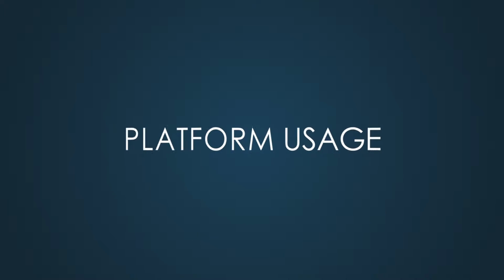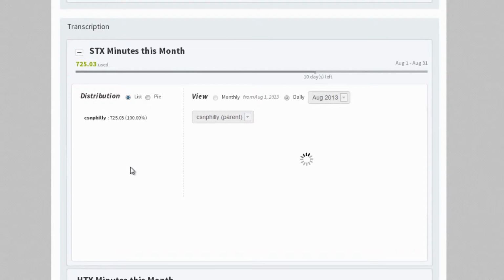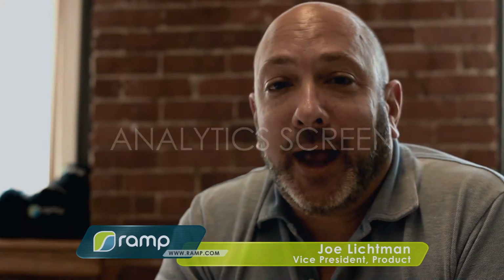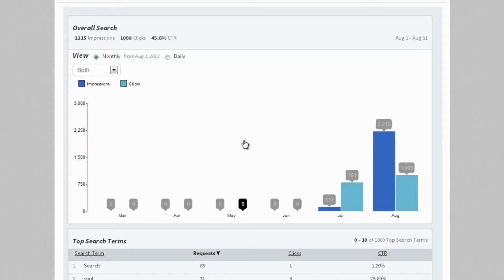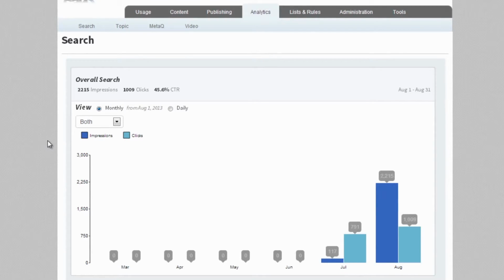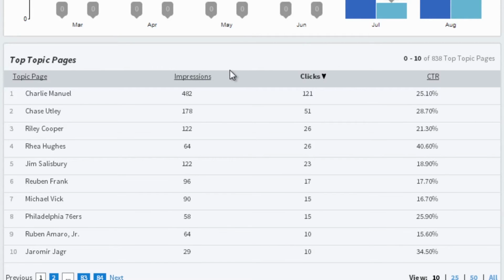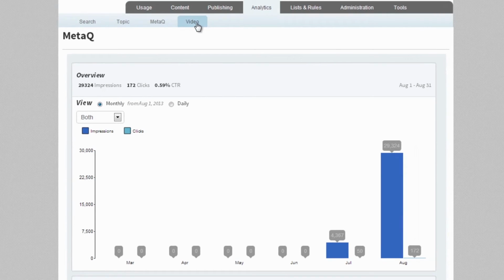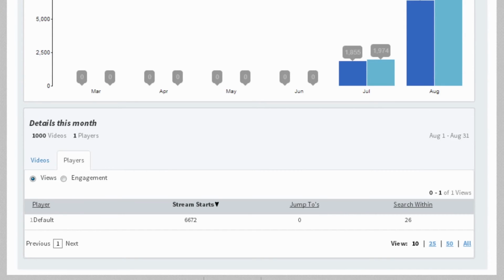RAMP-2013-08-Console Updates Q3 2013.mov